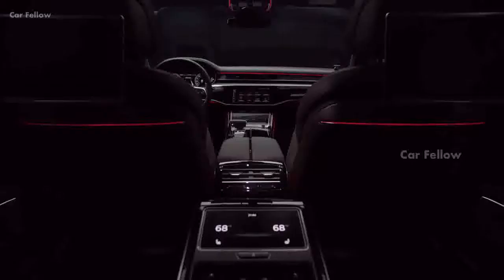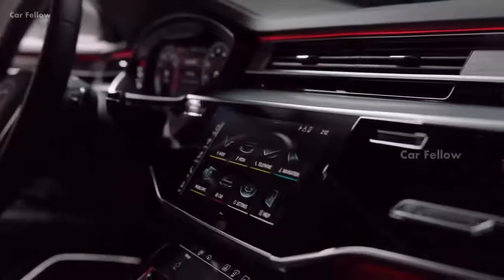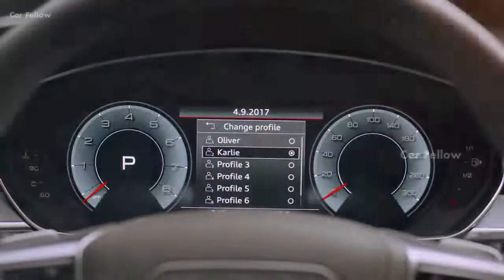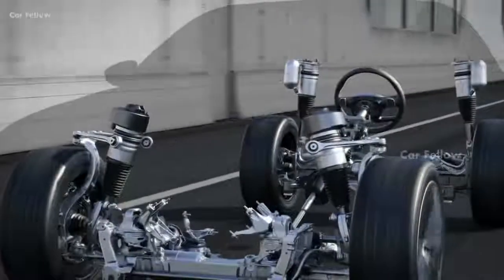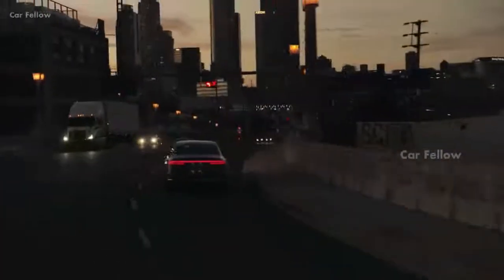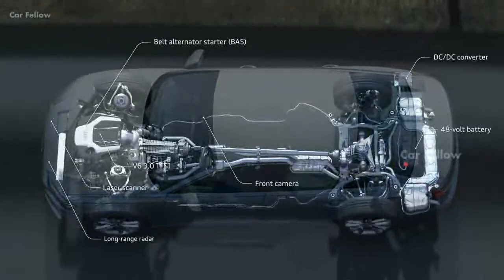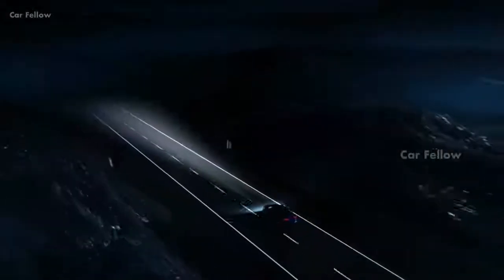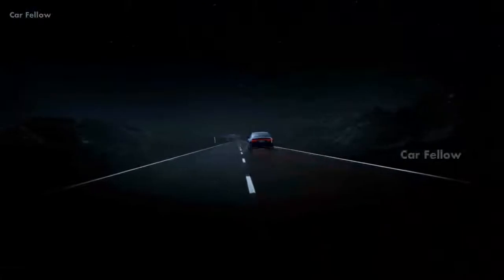2019 AUDI A8 Complete Review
A vehicle of progress. An experience for the senses. The Audi A8 is poised to take over the executive class.

335 hp/369 lb-ft of torque
3.0-liter TFSI® V6
quattro® all-wheel drive